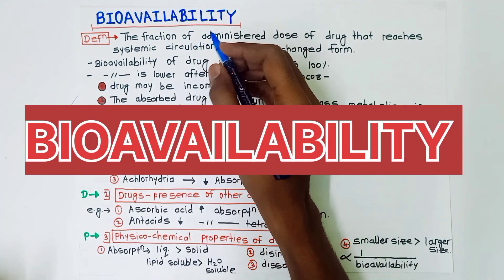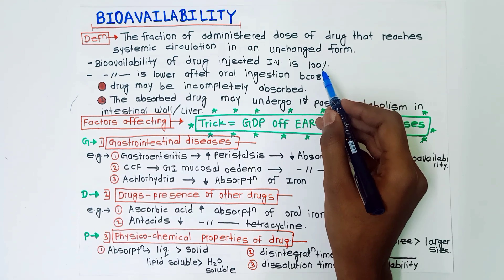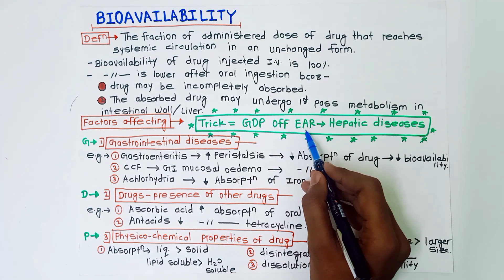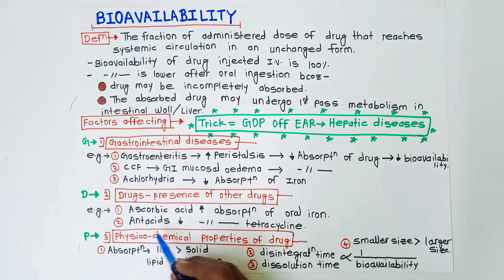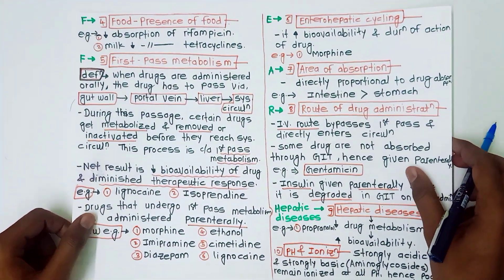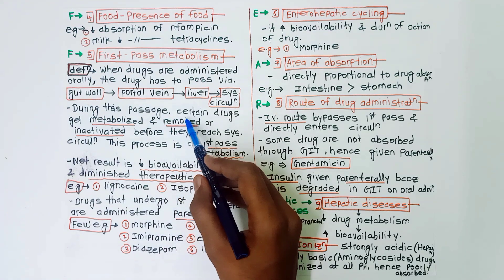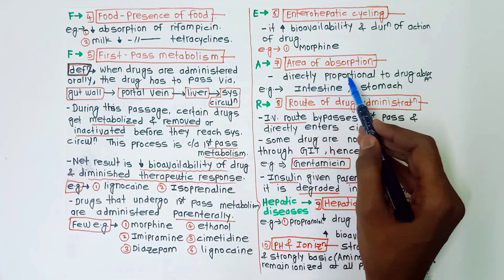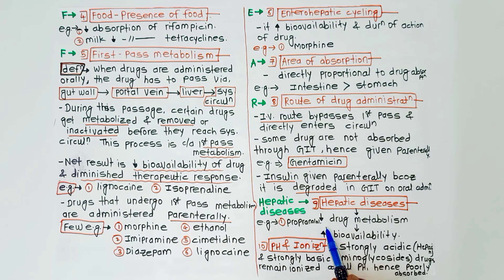Bioavailability of drug|pharmacology|factors affecting|short tricks to remember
in this video I will be explaining in detail about the topic bioavailability of drug pharmacology
factors affecting

bioavailability of drug

bioavailability and bioequivalence biopharmaceutics

bioavailability pharmacology

bioavailability and bioequivalence

bioavailability of drug hospital and clinical pharmacy

bioavailability of drug pharmacology

bioavailability and factors affecting it

bioavailability of drug in hindi

bioavailability of soya chunks

bioavailability definition